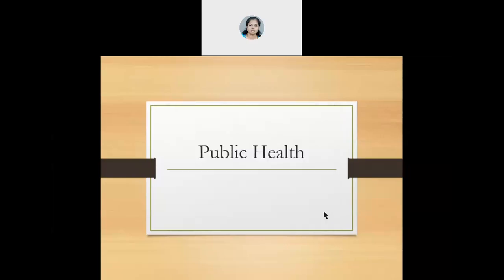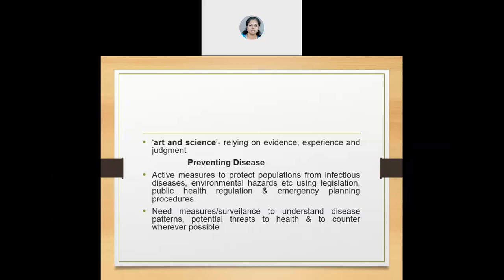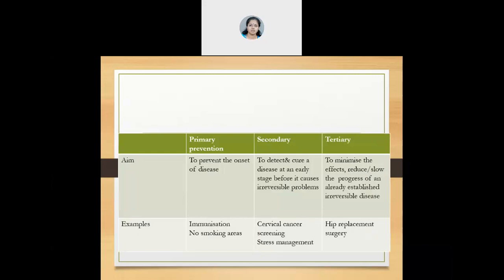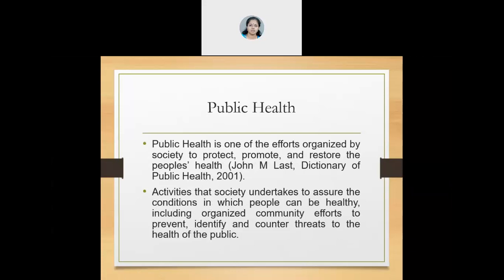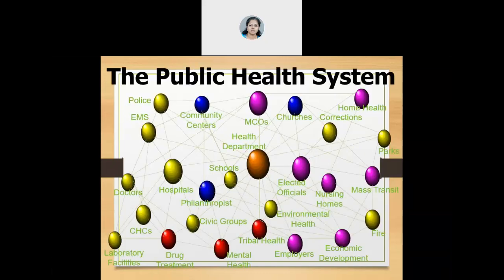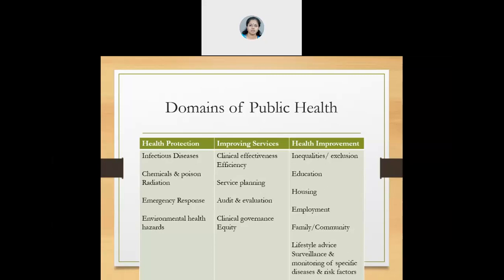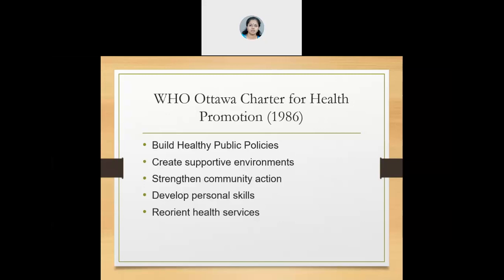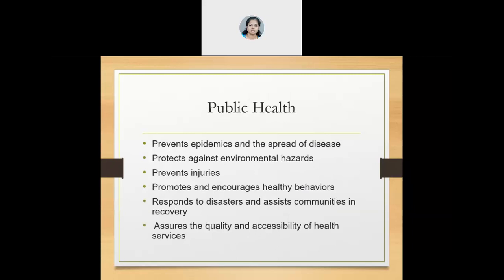Sociology of Health Lessons 1 -Introduction to Public Health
This session provides an overview of what is public health, agents of public health and functions of public health